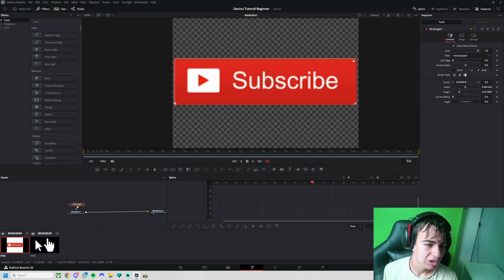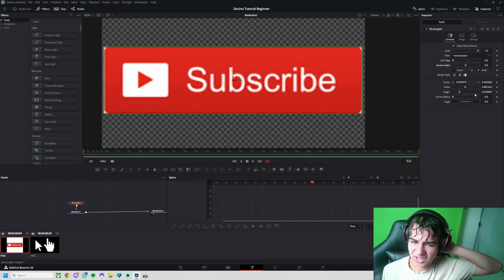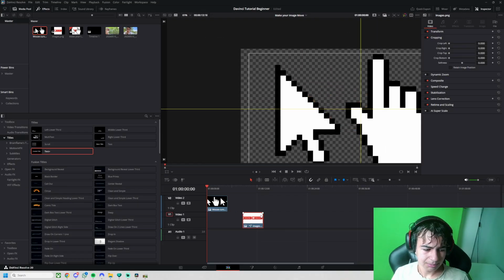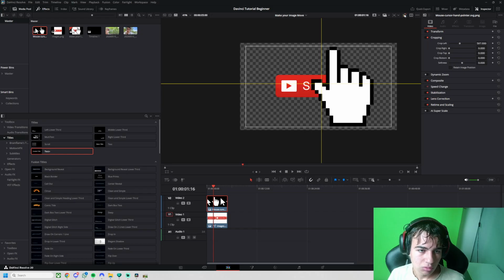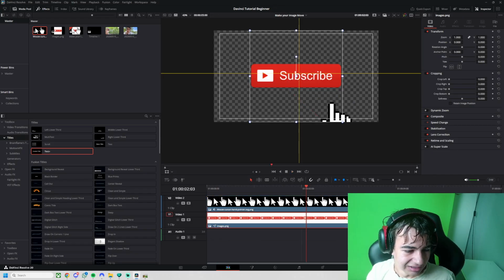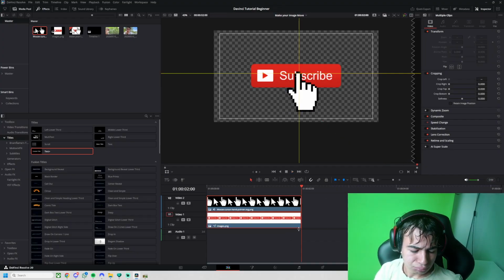Davinci Resolve Beginner Tutorial 2| (Edit and Move Images)